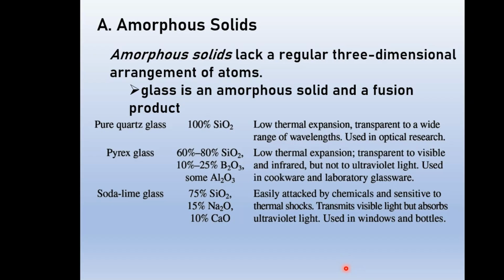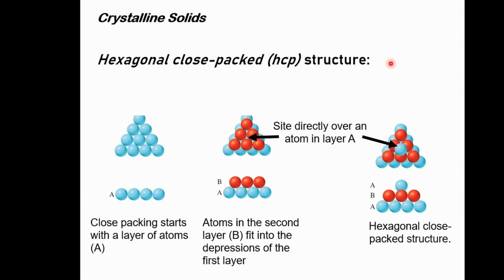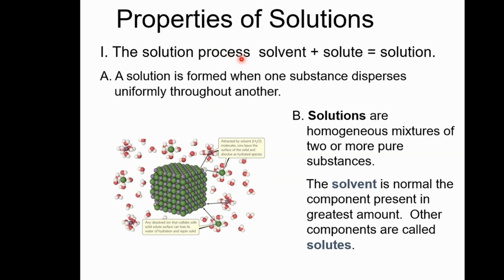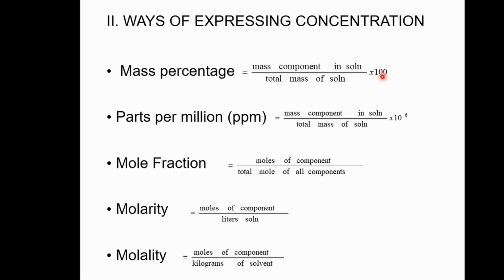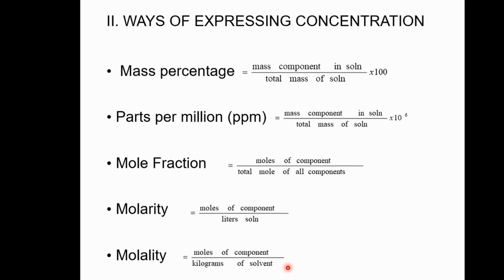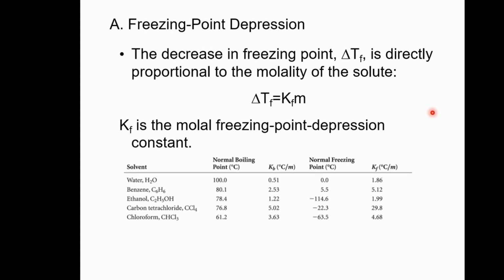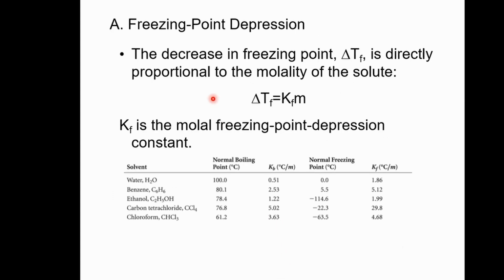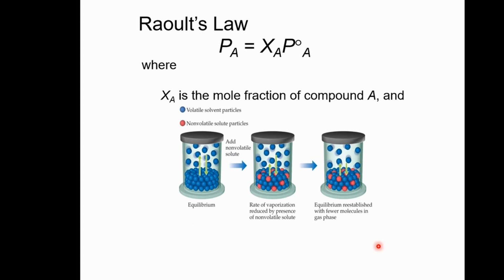The Solution Process and Colligative Properties | Professional Chemistry Instruction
Crystalline structures are briefly covered (end of the chapter). Solutions are explained, ways to express concentration, and colligative properties.